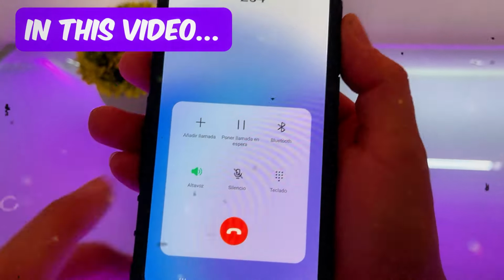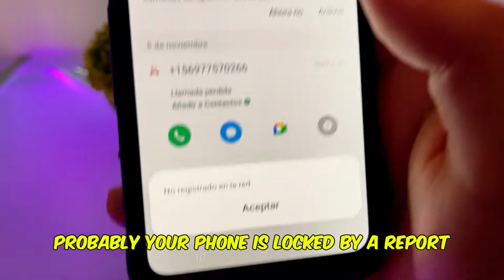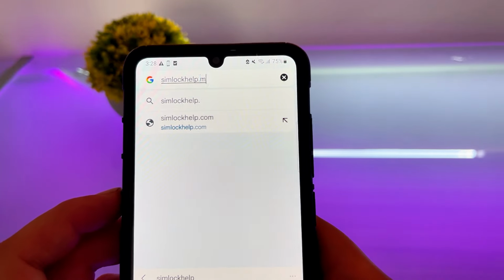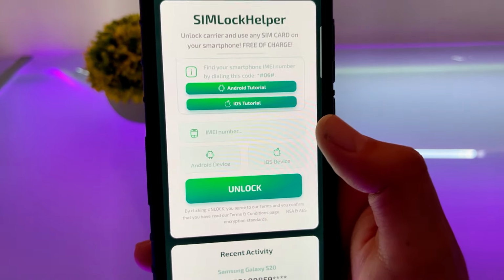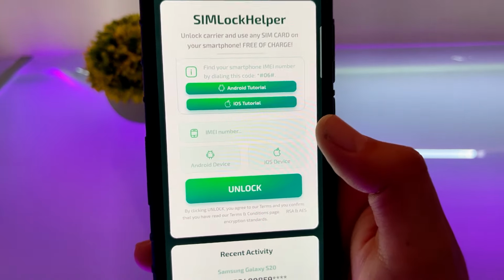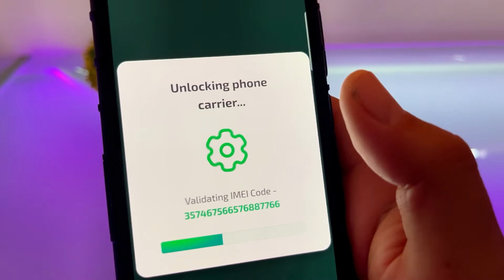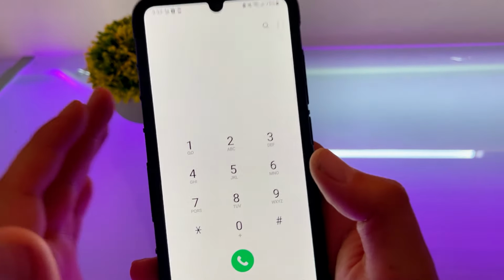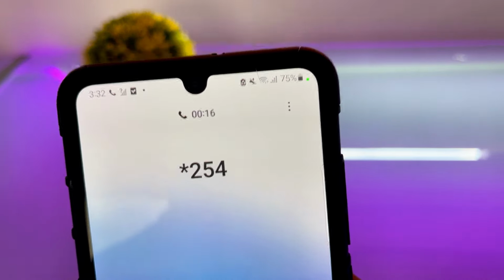How to fix a Blacklisted Phone Locked by IMEI 2025 Method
A blacklisted IMEI is essentially a phone that has been reported as stolen, lost, or involved in fraudulent activities, such as being used with a non-approved SIM card or failing to comply with the terms of a service contract. When a device is reported as lost or stolen, its IMEI gets added to a blacklist, making it unusable on most cellular networks.
If you find yourself with a blacklisted IMEI, don't panic. There are solutions available, watch this video till the end and I will guarantee you at the end of this video you will 100% how to unlock any IMEI from blacklist.
Unlock IMEI blocked. Fix IMEI blacklist.